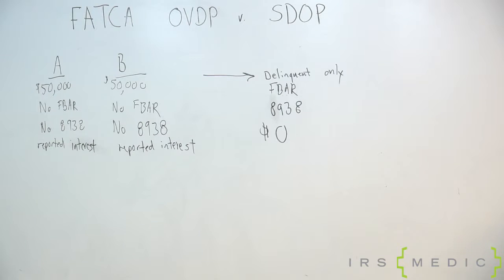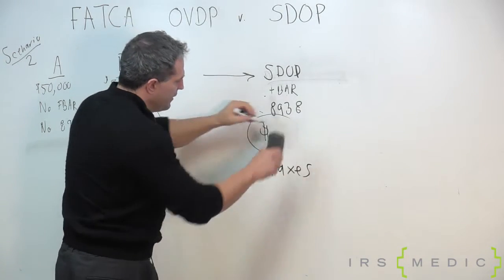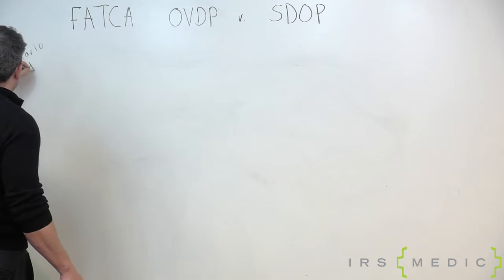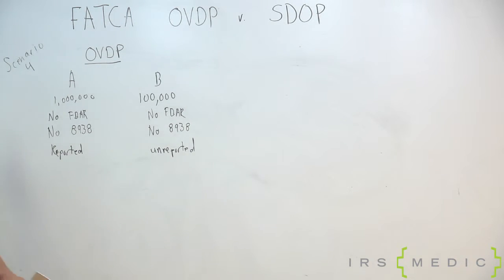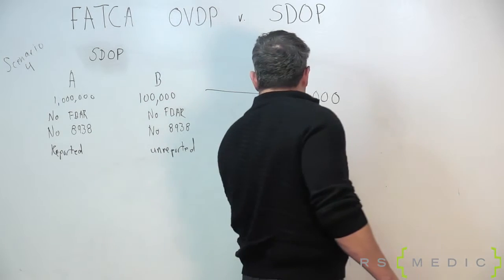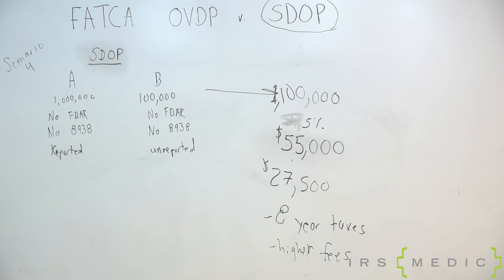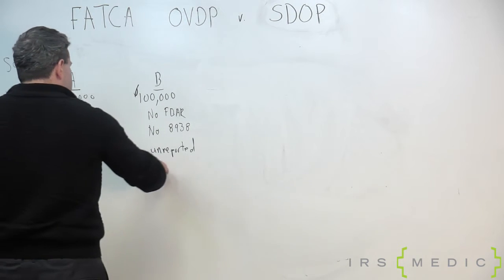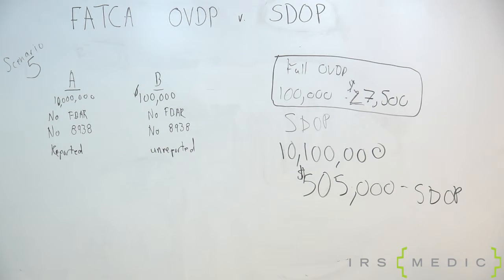How a 27.5% OVDP penalty can be less than a 5% penalty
Attention Global Entrepreneurs and Investors! Is the IRS dragging you down? Anthony's firm, Parent & Parent LLP can help end your tax anxiety and frustration right now! We do it all so you can focus on better things. 20  successful years experience in tax planning, tax resolution (including audits!), bookkeeping, asset protection, and offshore disclosures/FBAR help.  Everything you need under one roof. Thousands helped!

We’ve successfully assisted thousands of clients deal with IRS issues.

Did you know that sometimes the 27.5% IRS Offshore Voluntary Disclosure Program (OVDP) Penalty can lead to an offshore penalty that is LESS than the 5% Streamlined Domestic Offshore Procedures (SDOP) penalty?

It's crazy, but true. In this video, Anthony and Claudine go over some real world examples how it may be better to enter into the full Offshore Voluntary Disclosure Program pay a 27.5% penalty rather than enter into the SDOP and pay a 5% penalty.

This is not a discussion of OVDP opt-out, but rather paying the standard offshore penalties.

The reason is that SDOP can include specified FATCA Form 8938 foreign assets that would otherwise be excluded from the OVDP penalty base.

Confused? We don't blame you. Hopefully this video sheds some light.